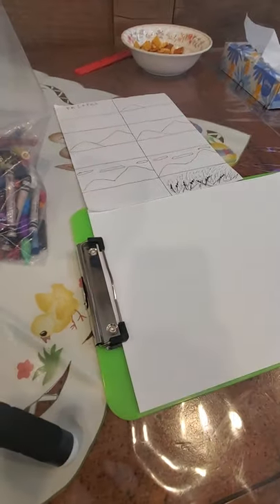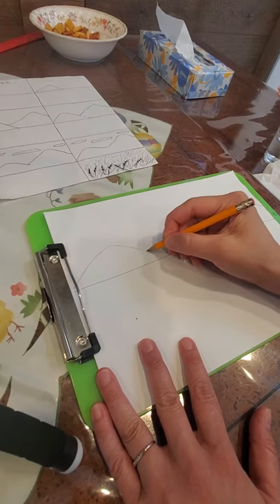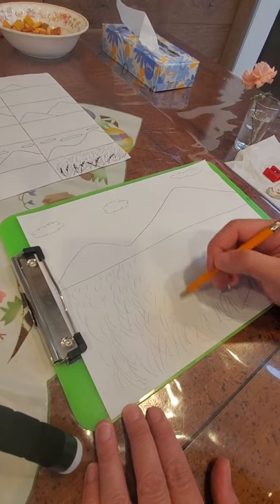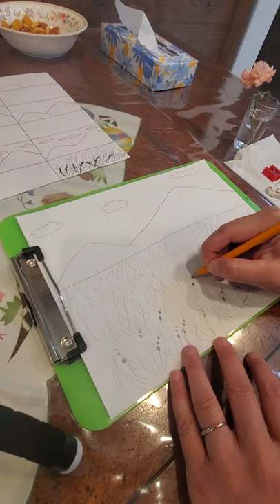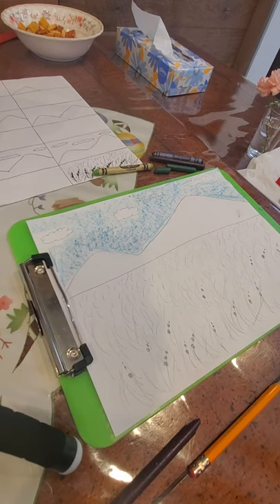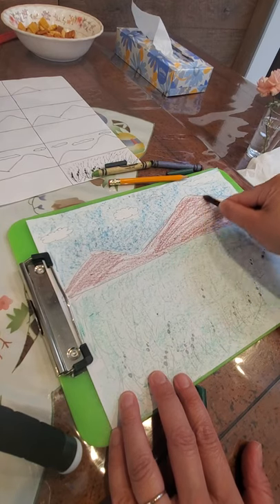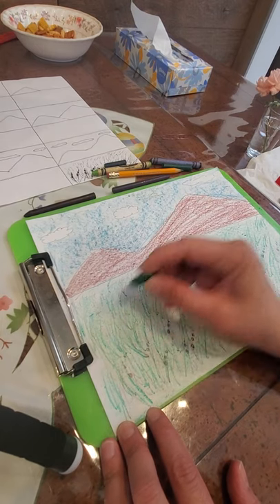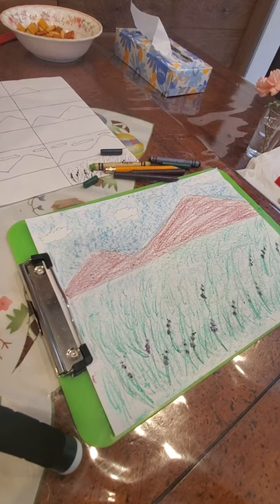Pk1 & Pk2 Mount Ararat - how to draw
Step by step instructions for 3 to 5 year olds.